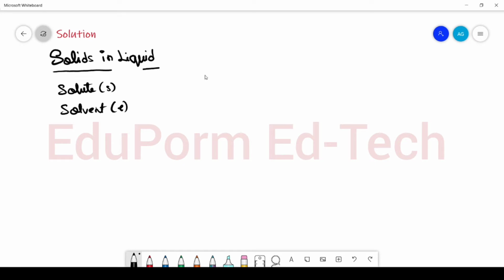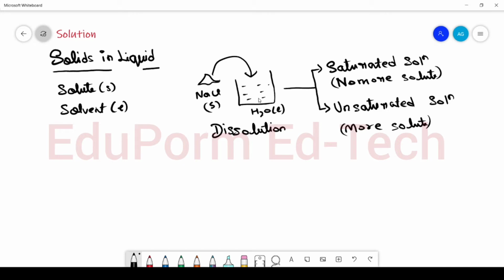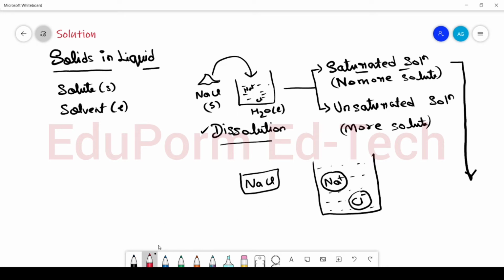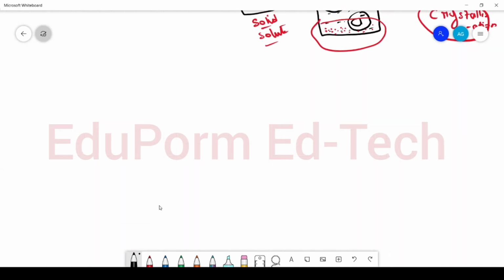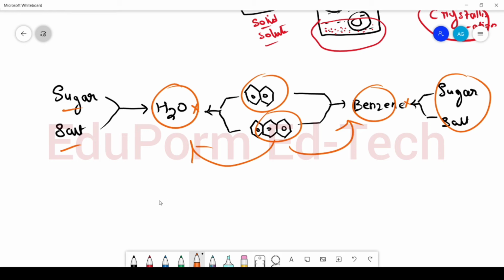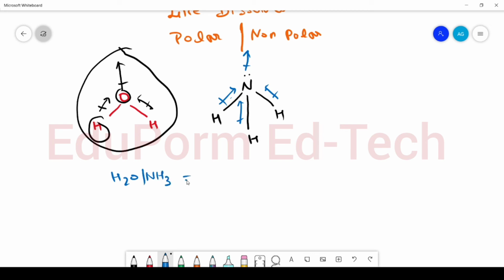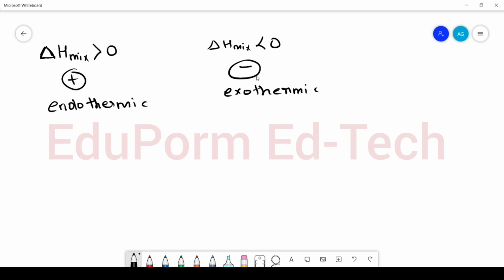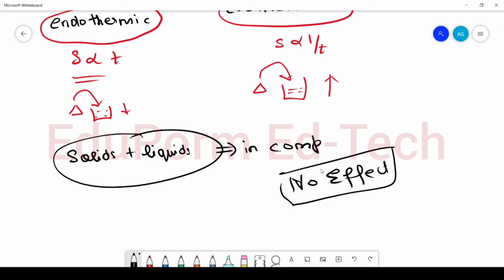L4.Solids in liquid solutions.Like dissolves like.Dissolution & crystallization.T/p Effect.EduPorm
Types of Solutions, Expressing Concentration of Solutions, Solubility, Vapor Pressure of Liquid Solutions, Ideal and Non-ideal Solutions, Colligative Properties and Determination of Molar Mass, Abnormal Molar Masses.